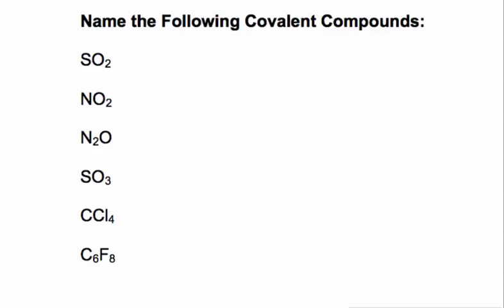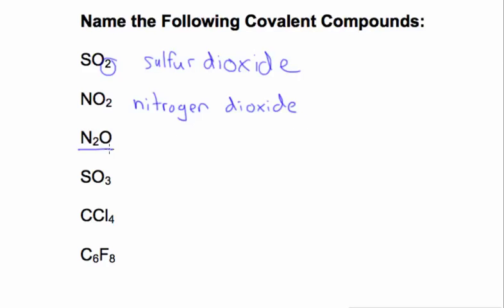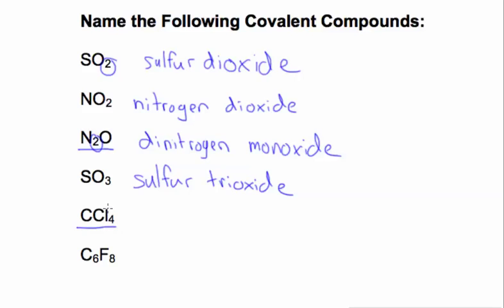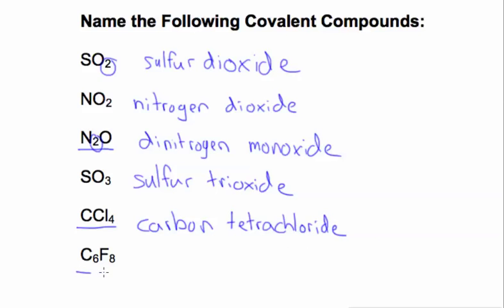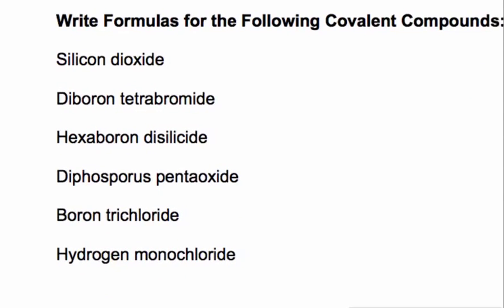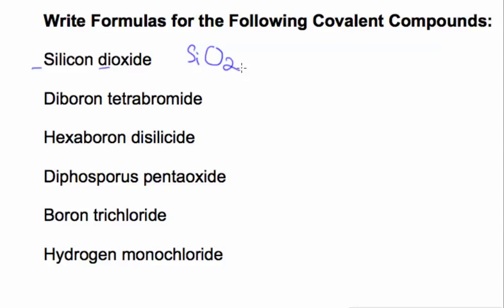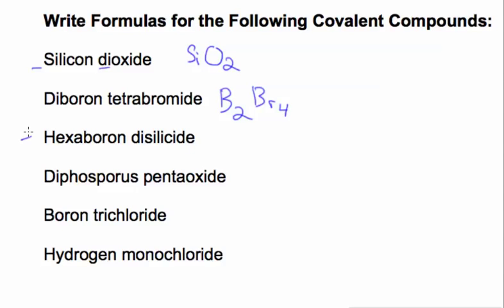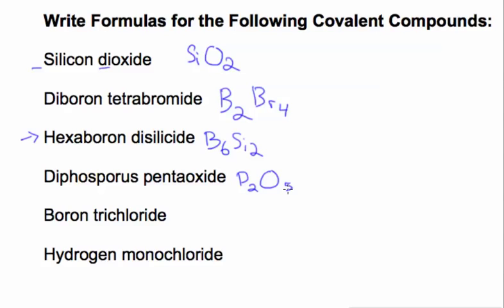7.5 Naming Covalent Compounds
Mrs. Hillesheim demonstrates how to name covalent compounds and how to write formulas for covalent compounds.